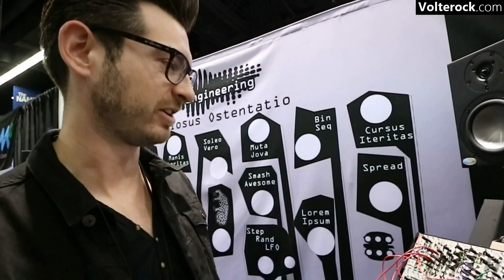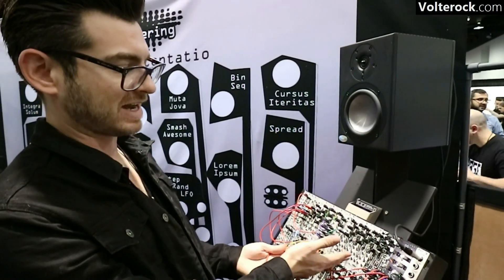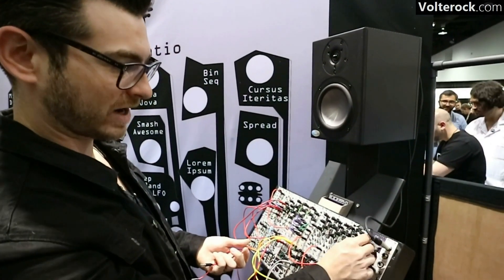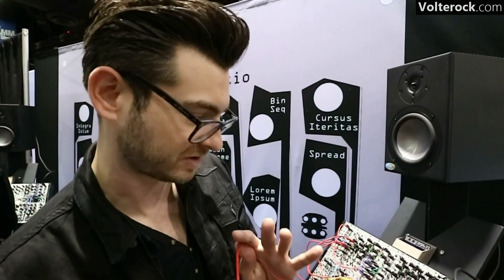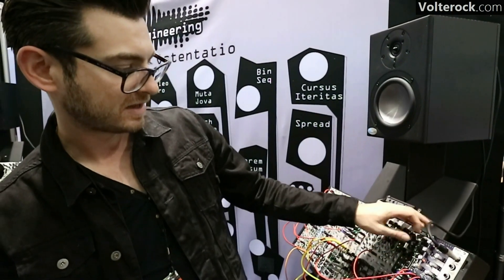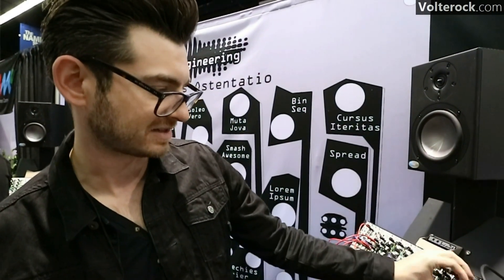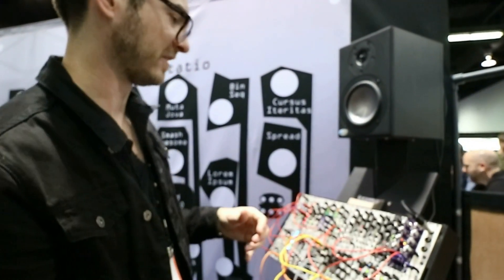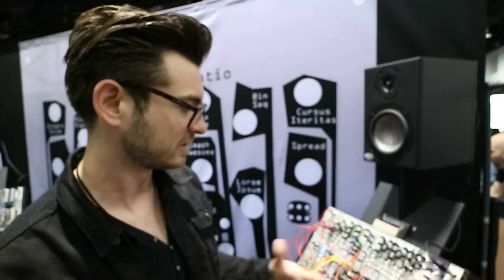NAMM 2018: Noise Engineering's Manis Iteritas with Matt Lange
Video by Peter Vincent